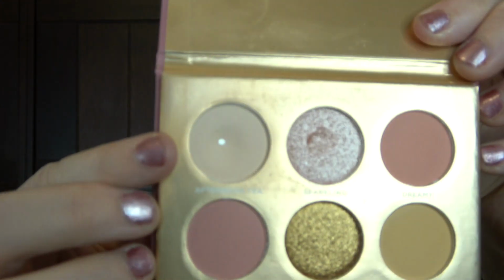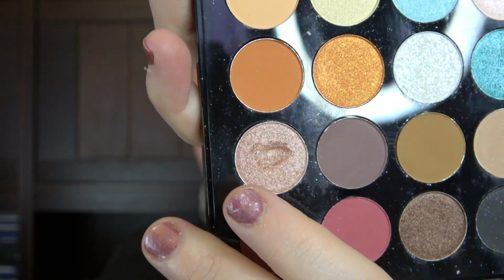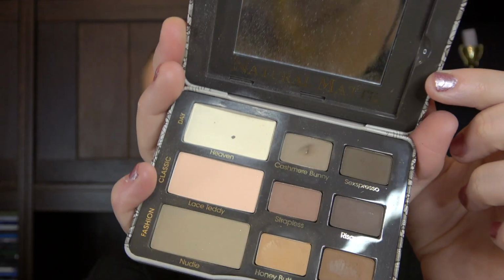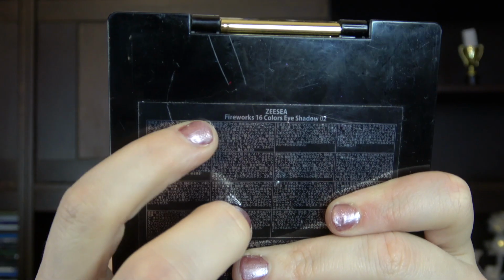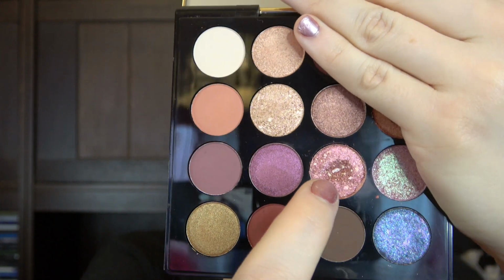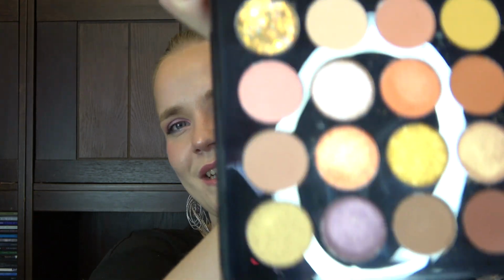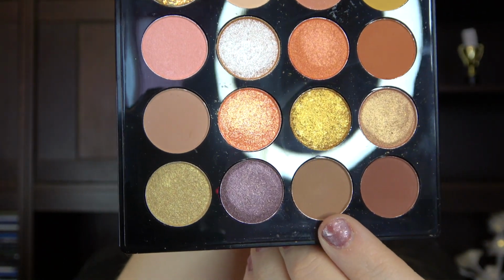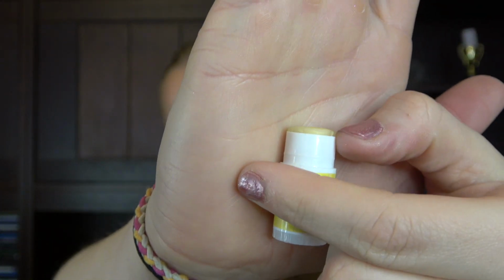Beauty A-Z…x2… Normal & Eyeshadow Edition - Update #3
Project Creators: Jessica Lee & Amanda Drake
Description: Link a beauty product to every letter of the alphabet. For the harder letters like Q X and Z there will be exceptions made and they can just be in the product name somewhere.